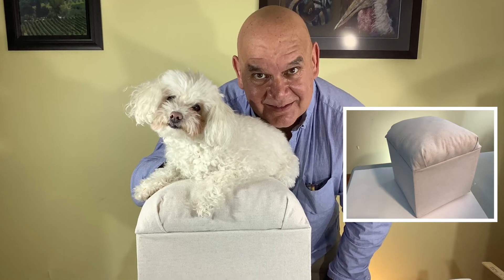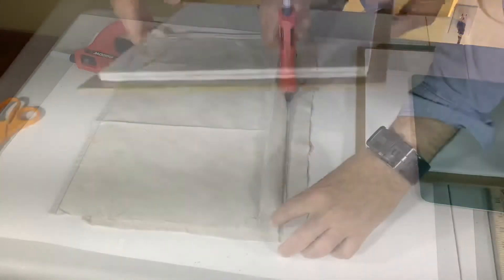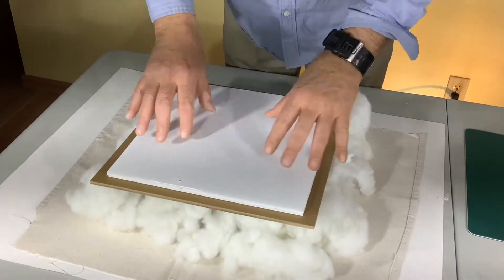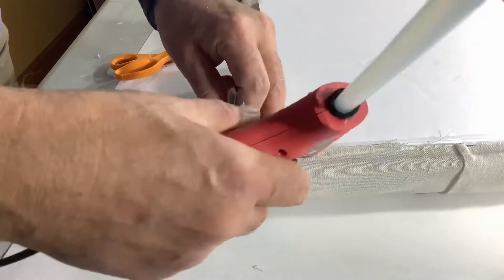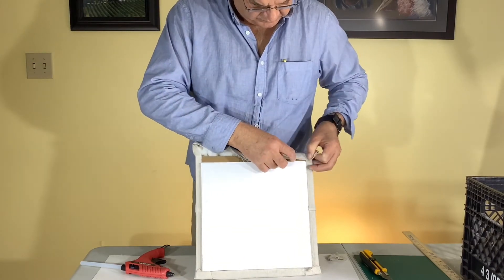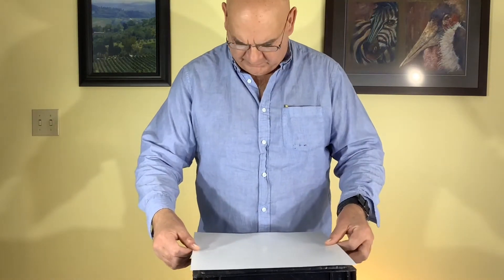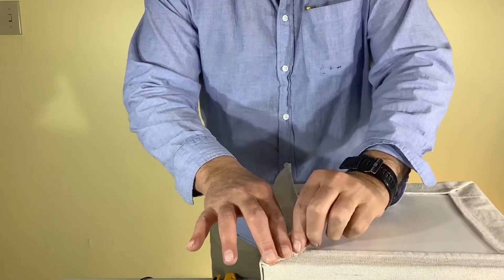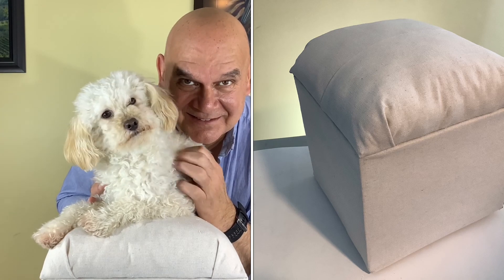DIY $10 Ottoman - Ethan Allen Hack - Cheap & Easy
Save $560. With this tutorial to make a very classy  and very easy project.